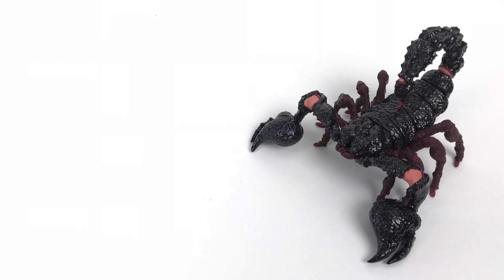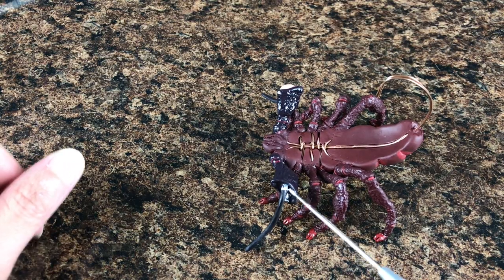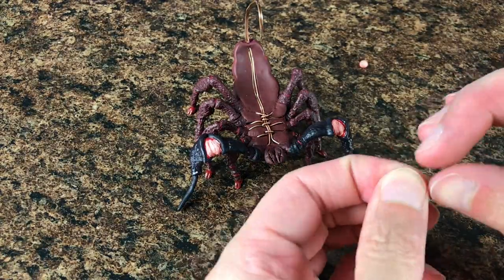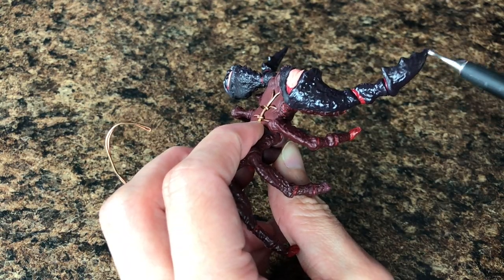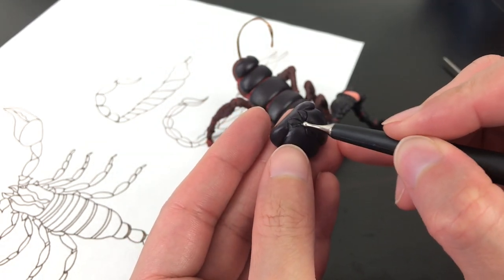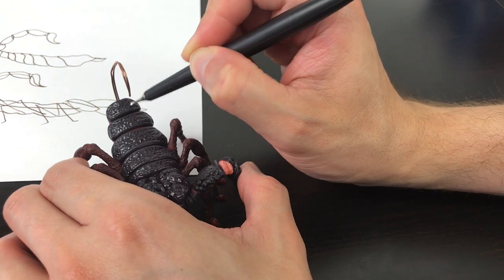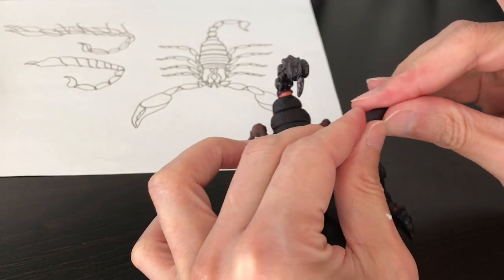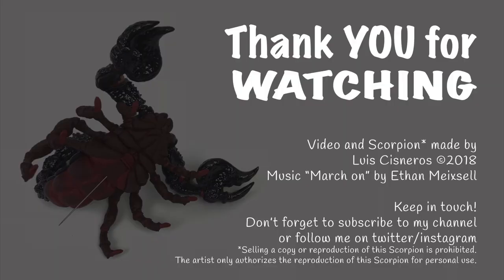Polymer Clay Tutorial "How to Make a Scorpion pin part 2"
Hi everyone! This is the last part of making a Scorpion.

I hope you like this and you learn new technics as I did. Especially with the legs and tail!

*Selling a copy or reproduction of the Scorpion Pin in any way is prohibited.
The artist only authorizes the reproduction of this pin in any way for personal use. Copyrights by Luis Cisneros.